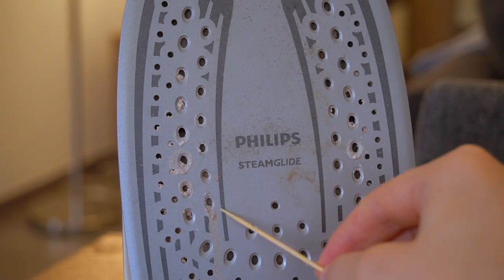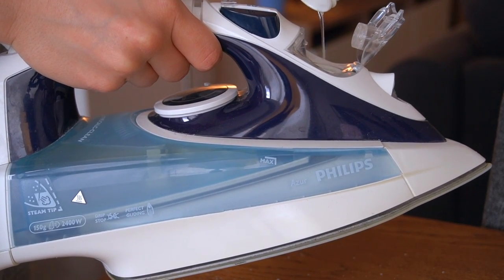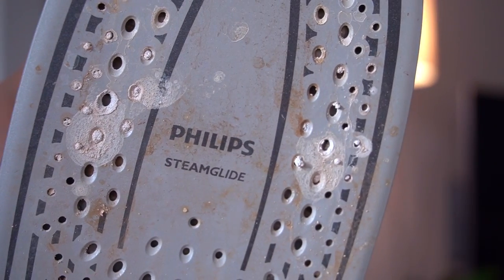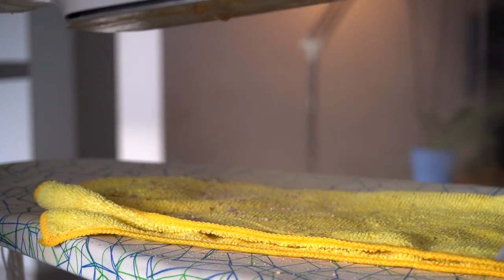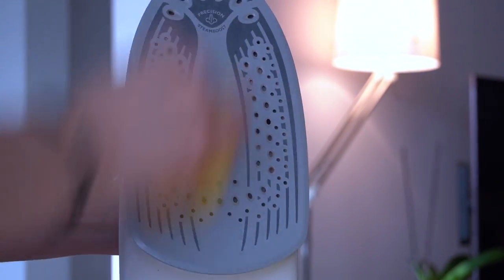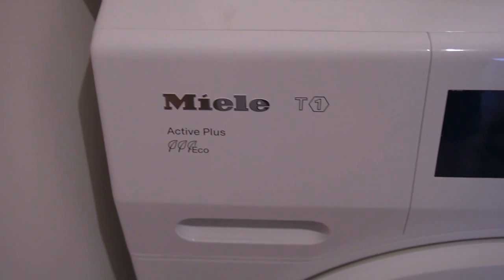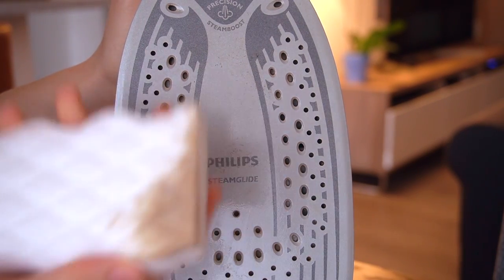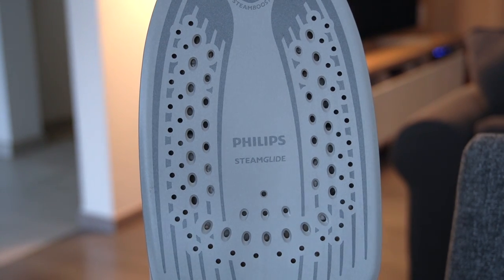Discover The Ultimate Iron Cleaning Hack - Step-by-Step Tutorial | Accidental Adult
This video unlocks the ultimate iron cleaning hack with a step-by-step tutorial.

Why is your iron ruining your clothes? Because you need to clean the bottom of the iron (soleplate) and the steam vents. In this video, I show you the best way to clean your iron and how to maintain your iron to make it last the longest time possible.

✅  Time Stamps:

Intro (00:00)
Cleaning Steam Vents (00:13)
Cleaning Soleplate (02:50)
Conclusion (03:53)

Magic Erasers
Distilled White Vinegar

Title: Discover The Ultimate Iron Cleaning Hack - Step-by-Step Tutorial | Accidental Adult

This video explores information on Discover The Ultimate Iron Cleaning Hack - Step-by-Step Tutorial, but also covers the following topics:

Iron Cleaning Tips
Steam Iron Maintenance
DIY Iron Cleaning

✅  About Accidental Adult.

 Hello, it is I. Here to entertain you and guide you through the chaos of adulthood!

In this community, we learn how to manage our homes, create healthier habits and build a better and happier life.